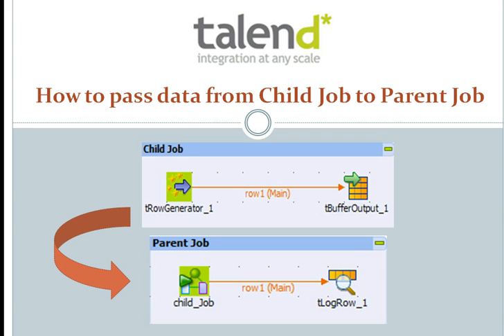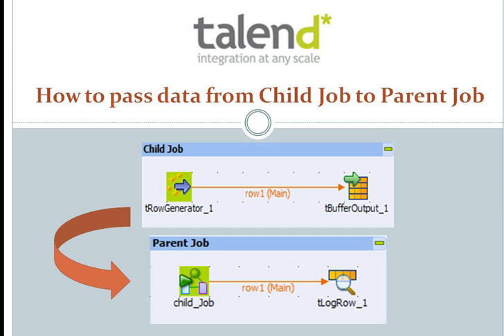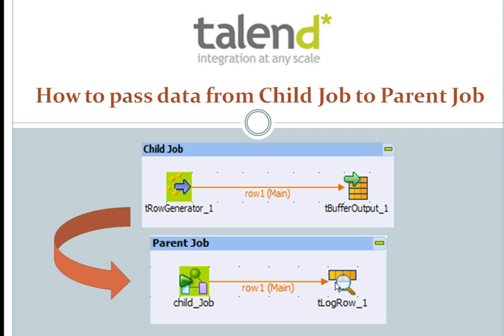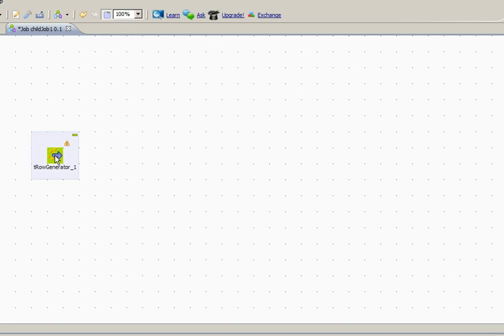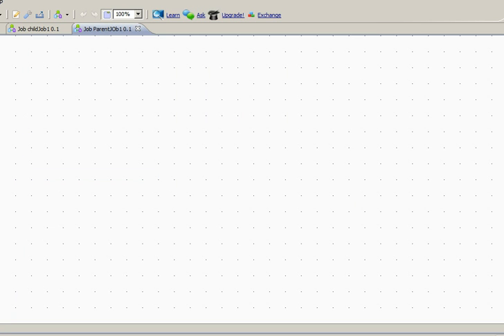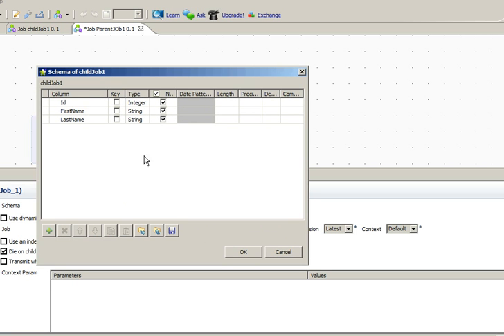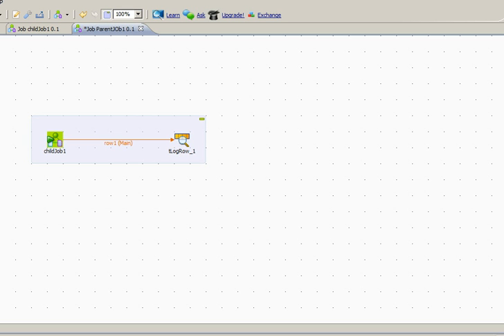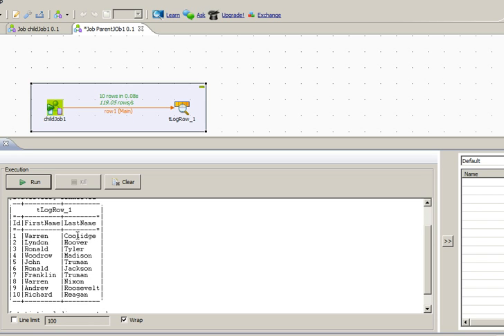Pass flow data from Child to Parent Job in Talend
Learn to Pass flow data from Child to Parent Job in Talend using tBufferOuput component.